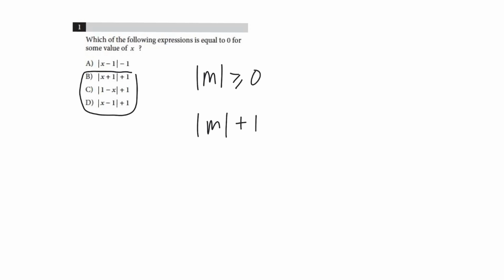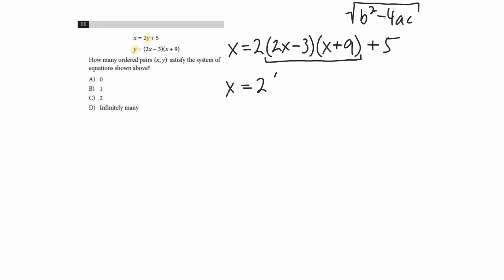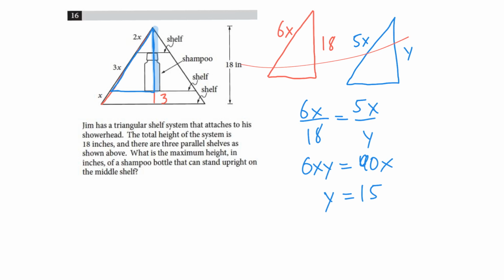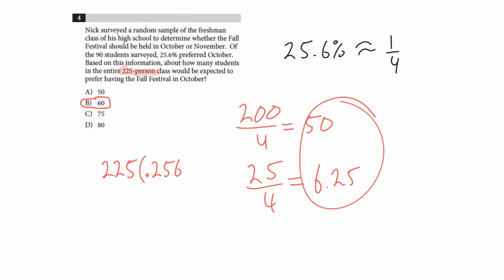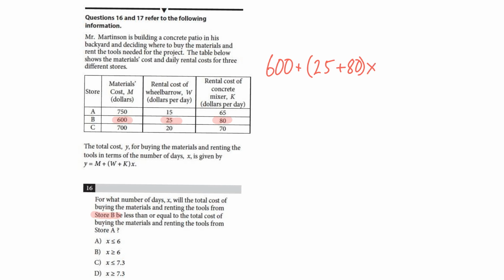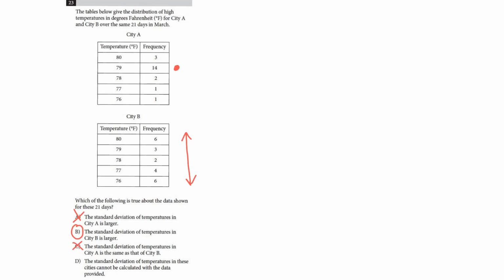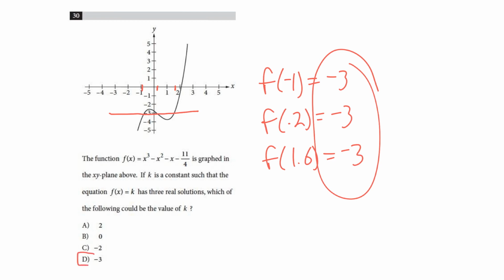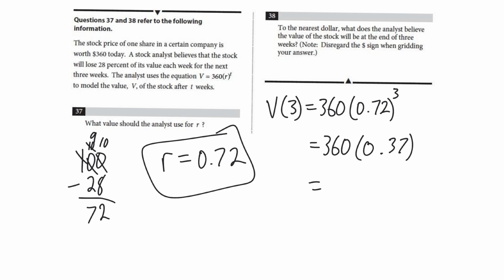(*)SAT Math Practice Test #4, 2019 with download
As a licensed math teacher in Oregon, I work through every problem on the Official 2019 SAT Math Practice Test #4. The best way to prep for the SAT Math Test is to do. Download a copy of this practice test and work along with the video.

(*)Note: College Board no longer recommends Practice Test #2, nor Practice Test #4. I will leave these videos up because I believe that more practice is better. However, keep in mind that these practice tests don't accurately reflect the actual test that you will end up taking.

Drew Laiche

Jump to view a specific problem;
Section 3
S3#1: 0:30
S3#2: 1:52
S3#3: 3:45
S3#4: 4:52
S3#5: 5:49
S3#6: 6:56
S3#7: 9:00
S3#8: 11:56
S3#9: 13:36
S3#10: 17:02
S3#11: 18:27
S3#12: 22:48
S3#13: 25:47
S3#14: 28:25
S3#15: 32:10
S3#16: 35:25
S3#17: 40:18
S3#18: 42:23
S3#19: 44:16
S3#20: 46:11

Section 4
S4#1: 50:28
S4#2: 51:39
S4#3: 53:14
S4#4: 54:49
S4#5: 57:15
S4#6: 58:19
S4#7: 59:22
S4#8: 1:00:42
S4#9: 1:01:31
S4#10: 1:04:29
S4#11: 1:05:25
S4#12: 1:08:13
S4#13: 1:09:46
S4#14: 1:11:20
S4#15: 1:12:47
S4#16: 1:14:04
S4#17: 1:18:58
S4#18: 1:21:38
S4#19: 1:24:37
S4#20: 1:25:49
S4#21: 1:27:23
S4#22: 1:30:51
S4#23: 1:32:12
S4#24: 1:35:06
S4#25: 1:36:36
S4#26: 1:39:35
S4#27: 1:42:22
S4#28: 1:46:54
S4#29: 1:48:49
S4#30: 1:51:54
S4#31: 1:53:50
S4#32: 1:54:57
S4#33: 1:56:29
S4#34: 1:58:57
S4#35: 2:02:47
S4#36: 2:05:54
S4#37: 2:09:14
S4#38: 2:11:02